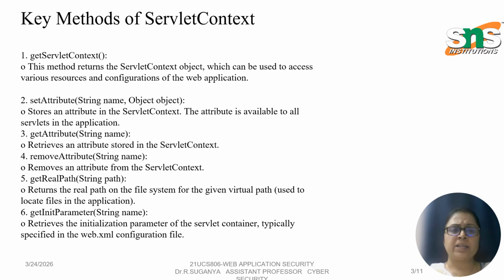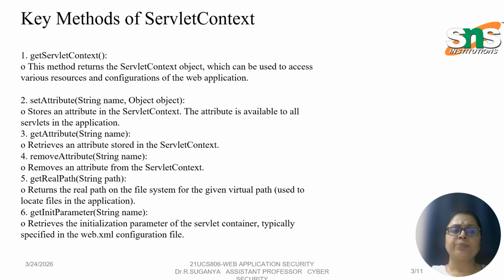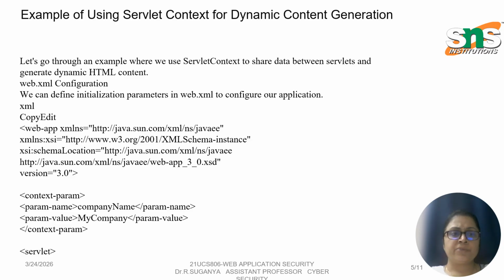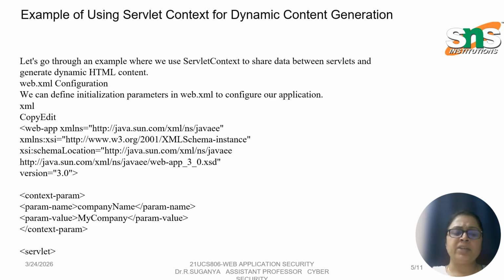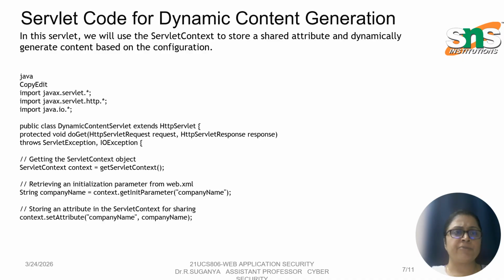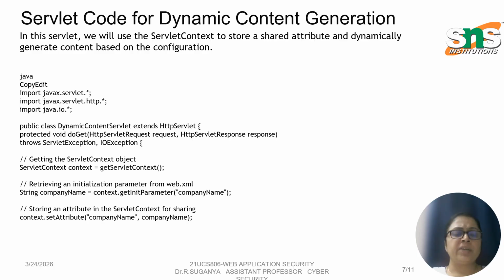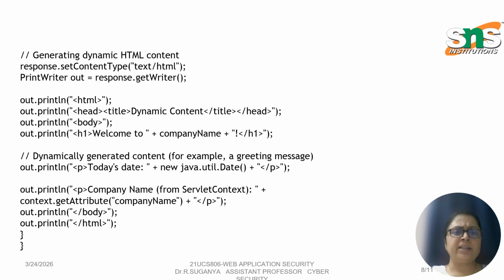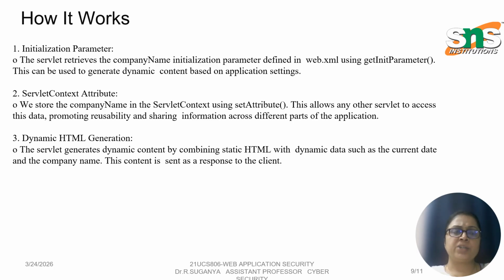Web Application Security|Dynamic Content Generation|SNS Institutions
Dynamic content generation refers to the process of creating and displaying content in real time based on user behavior, preferences, or system data. Unlike static content, which remains the same for all users, dynamic content adapts to individual needs, making digital experiences more personalized and interactive. It is widely used in websites, mobile applications, and online platforms to improve user engagement and satisfaction.

For example, e-commerce websites display recommended products based on a user’s browsing history, while streaming platforms suggest movies or shows according to viewing patterns. Social media platforms also use dynamic content to show relevant posts, advertisements, and notifications tailored to each user. This personalization is achieved through technologies such as databases, server-side scripting, and algorithms.

Dynamic content generation relies heavily on backend technologies like PHP, Python, and JavaScript frameworks, along with databases that store user information. When a user interacts with a system, the server processes the request, retrieves relevant data, and generates customized content instantly. This ensures that users receive updated and relevant information every time they visit a platform.

The benefits of dynamic content include improved user experience, increased engagement, and higher conversion rates for businesses. However, it also presents challenges such as data privacy concerns, increased complexity, and the need for robust security measures.

In conclusion, dynamic content generation plays a crucial role in modern digital systems by delivering personalized and real-time content. As technology advances, it will continue to enhance how users interact with online platforms, making experiences more efficient, relevant, and user-centric.